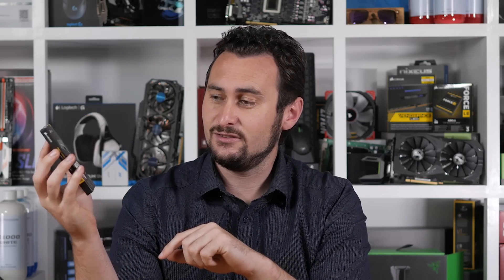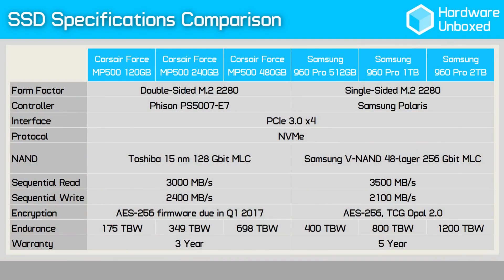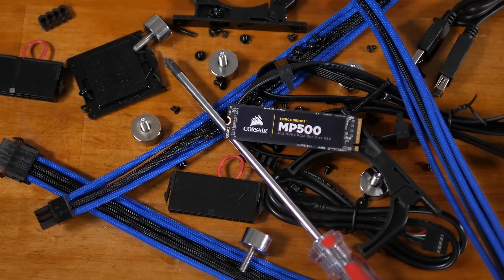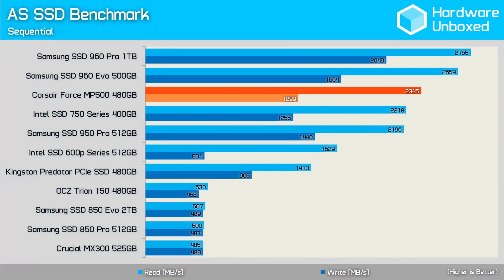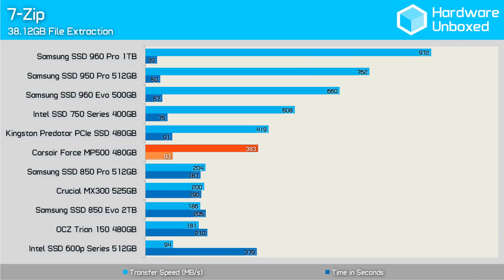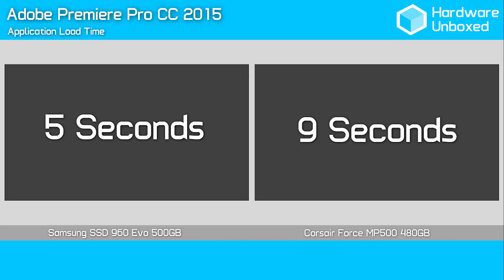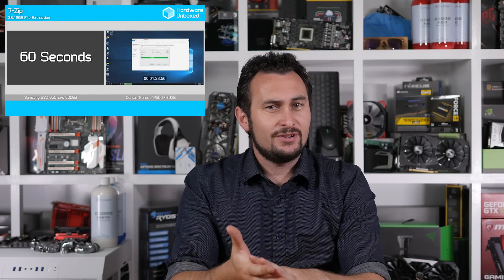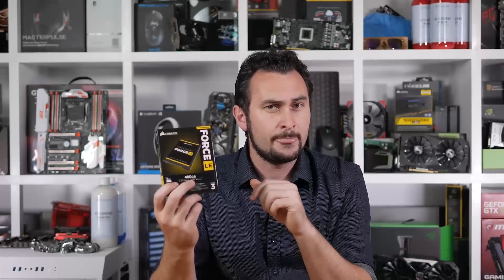Corsair Force MP500 480GB Review: Can Corsair Challenge Samsung?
VIDEO INDEX
0:00 - Intro
0:56 - About the MP500
1:37 - Specs Comparison
3:11 - Warranty info
3:26 - Software
4:17 - FUA Command
5:10 - Time to benchmark
5:31 - AS SSD Sequential
5:47 - AS SSD 4K-64 Thread
6:02 - AS SSD Access Time
6:10 - File Copy Test
6:29 - 7-Zip
6:47 - Windows 10 Boot Test
7:15 - Call of Duty Level Load
7:39 - Premiere Load Test
7:58 - 7-Zip Extraction Test
9:13 - MP500 performance summary
9:45 - Price improvements?
10:10 - Availability
10:20 - New test system
11:07 - Outro